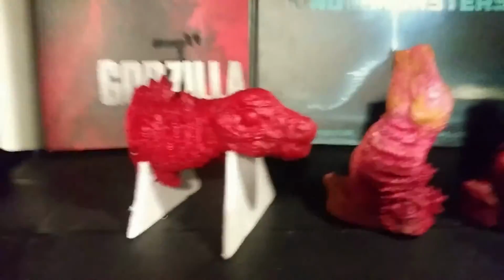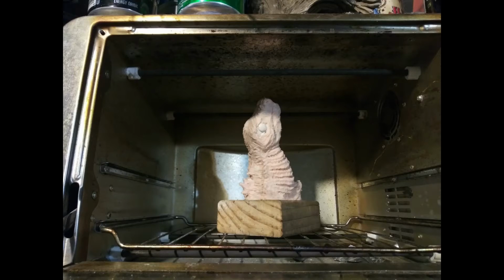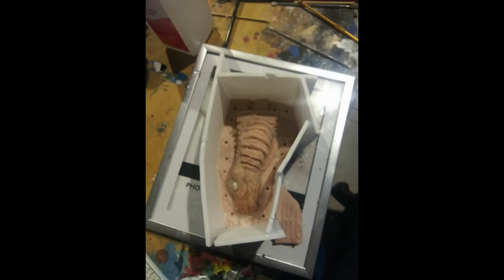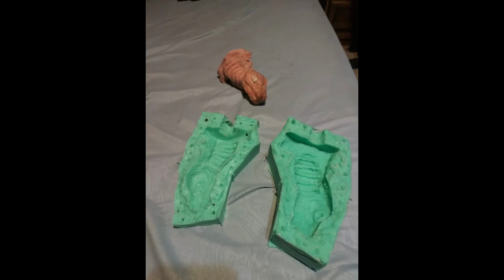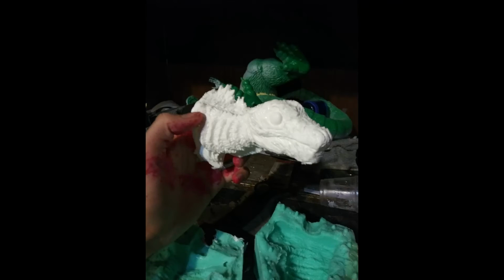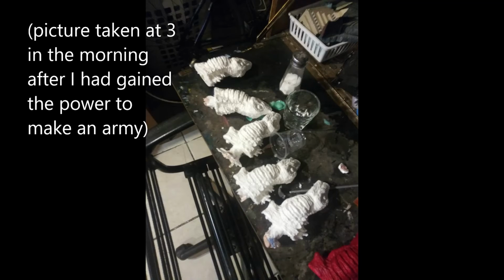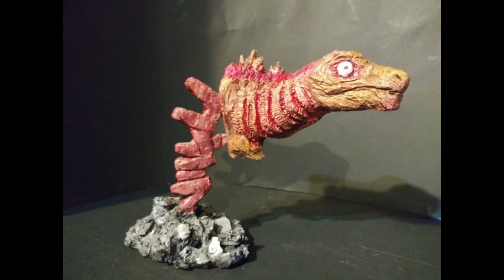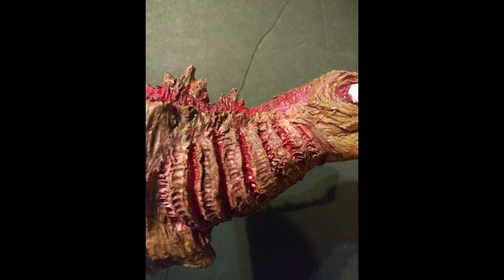Molding and Casting My Shin Godzilla Sculpture with Silicon!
(Making Kamata Kun part 2) In this video, I briefly go over the process of making a  2 part mold of a sculpture and made a small run of castings.